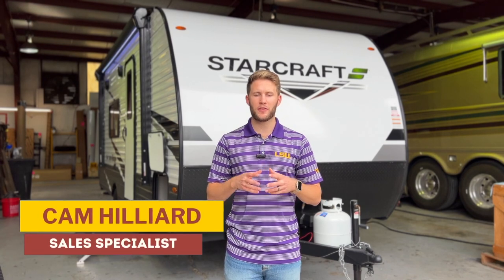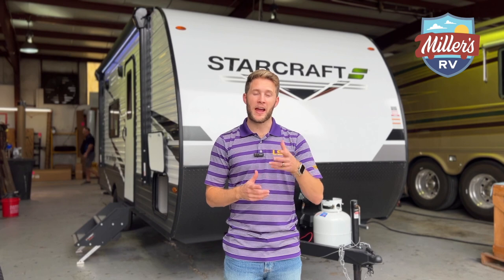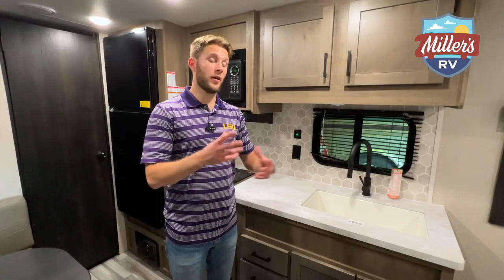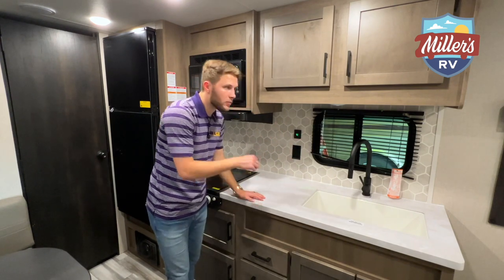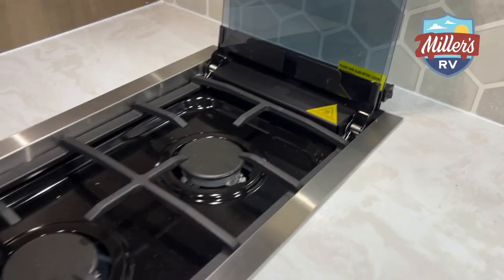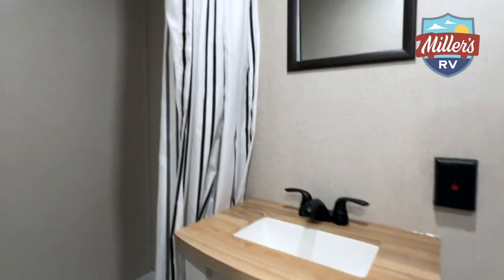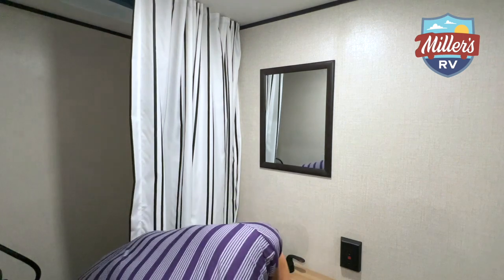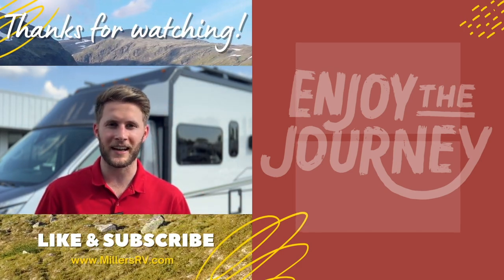Exploring the Perfect COUPLE'S GETAWAY Trailer: 2024 Starcraft Autumn Ridge 182RB | In-Depth Look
The 2024 Autumn Ridge 182RB stands as a testament to Starcraft RV's commitment to quality, functionality, and comfort in the compact travel trailer segment. This model, a part of the well-respected Autumn Ridge lineup, is tailored to meet the needs of individuals, couples, or small families seeking adventure without the bulk of a larger RV. It exemplifies a perfect balance of cozy living space, practical features, and easy towability.

Exterior Design and Features:
The 182RB's exterior is both stylish and functional, boasting a sleek, aerodynamic profile that enhances fuel efficiency during travel. Built on a durable frame with a combination of high-quality materials, it is designed to withstand diverse weather conditions, ensuring longevity and reliability. The inclusion of an electric awning with LED lights creates an inviting outdoor space, perfect for evenings under the stars. Practical considerations such as ample external storage compartments are a boon for travelers, providing easy access to camping gear and essentials.

Interior Comfort and Layout:
Stepping inside the Autumn Ridge 182RB, you are greeted by a surprisingly spacious interior, thanks to the smart use of space and thoughtful layout. The interior design features modern aesthetics with comfortable furnishings and a warm, inviting color palette. Large windows ensure ample natural light and provide an open, airy feel.

Living and Sleeping Areas:
The living area is designed to maximize comfort and usability. The dinette, which can also serve as an additional sleeping area, is perfect for meals or simply relaxing indoors. The main sleeping area is usually outfitted with a comfortable queen-size bed, ensuring restful sleep. Overhead storage, along with cleverly integrated spaces, allows for the organization of personal items without cluttering the living space.

Kitchen and Dining:
In the kitchen, the 182RB shines with its efficient use of space. Standard features likely include a two-burner stove, microwave, and refrigerator, facilitating easy meal preparation on the road. The inclusion of ample counter space and storage options, including overhead cabinets, makes the kitchen both functional and user-friendly.

Bathroom Facilities:
The bathroom in the 182RB is a standout feature for a trailer of its size. Typically, it includes a toilet, shower, and sink, with enough room to be comfortably usable. This self-contained feature adds a level of convenience and independence crucial for extended travels.

Entertainment and Connectivity:
Staying connected and entertained is easy in the 182RB, with expected features like a digital TV antenna, multimedia-capable sound system, and various outlets for electronic devices.

Storage Solutions:
Storage is smartly addressed in the 182RB. Along with the aforementioned overhead compartments and external storage, additional under-bed and dinette storage areas maximize the space, allowing for the neat organization of belongings.

Towing and Maneuverability:
One of the key advantages of the 182RB is its ease of towability. Designed to be lightweight and manageable, it can be towed by a variety of vehicles, including mid-size SUVs. This accessibility makes it an ideal choice for both novice RVers and seasoned travelers.

Overall Impression:
The 2024 Autumn Ridge 182RB is an exceptional travel trailer that manages to pack a wealth of features into a compact and manageable size. It is an ideal choice for those seeking a balance of comfort, functionality, and freedom on the road. Whether it's for weekend getaways or longer cross-country journeys, the 182RB provides a comfortable, convenient, and enjoyable travel experience.

Address:
12912 Florida Blvd

Motorhomes: shorturl.at/beCLM
Travel Trailers: shorturl.at/pqwNX
RV Tech: shorturl.at/opFKQ
FAQs: shorturl.at/twOSU